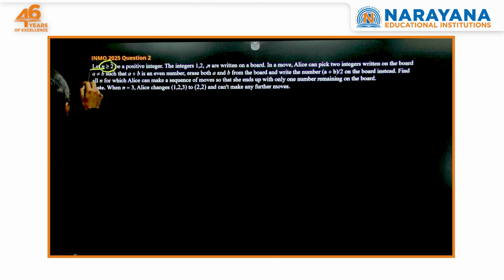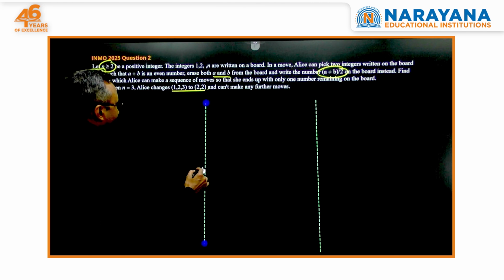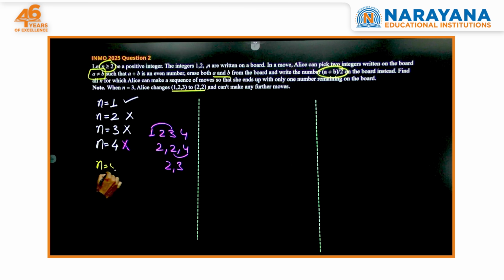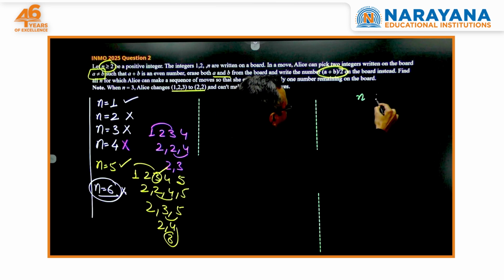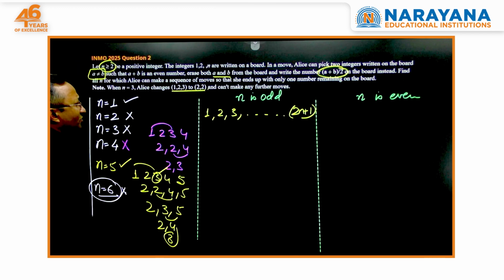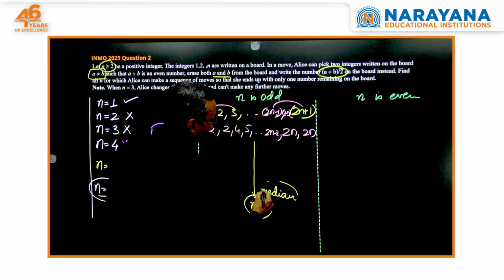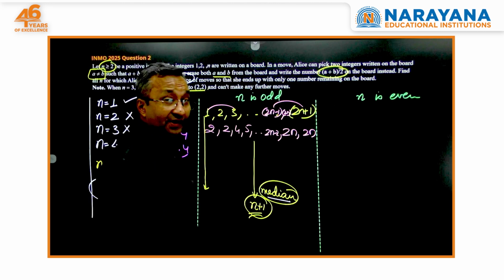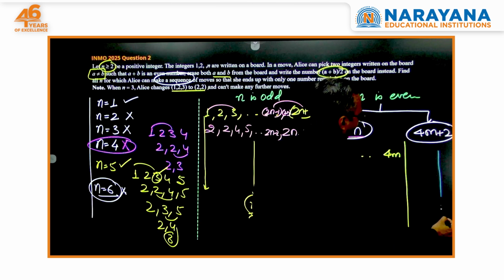INMO 2025 Video Solution - Question 2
🎯Here is how much you might have scored in INMO 2025! In this video, we break down

Question 2 from the Indian National Mathematical Olympiad (INMO) 2025 and provide a step-by-step solution to help you evaluate your performance and improve your skills.

Take your preparation to the next level!

Join our WhatsApp Community and get free mock problems, updates about the IMOTC camp, and regular resources to ace your preparations!

2 Explore our Courses: Visit the Narayana Prodigy Website to check out our specialized  courses designed for aspirants like you!